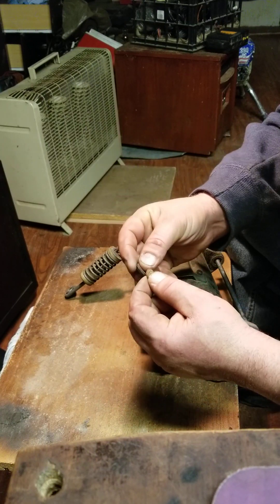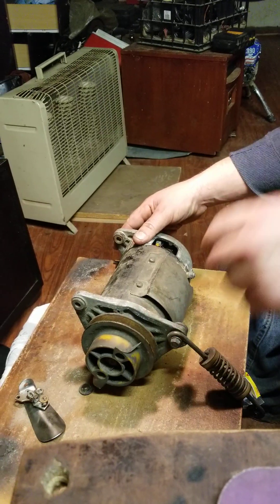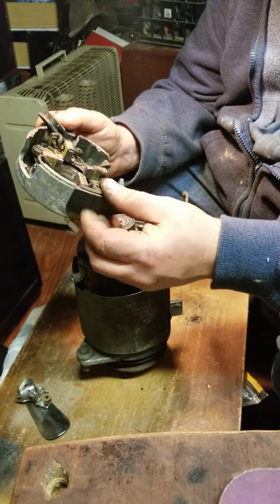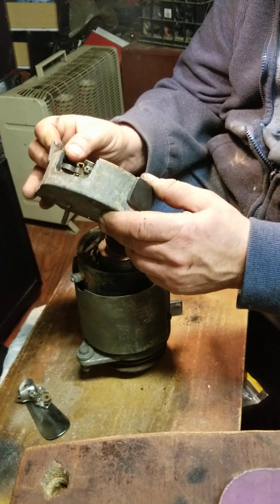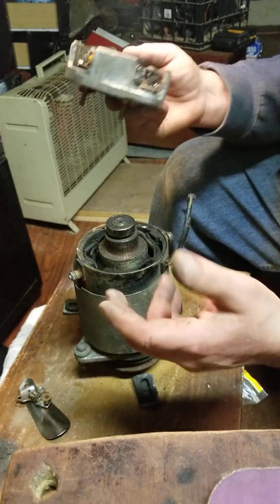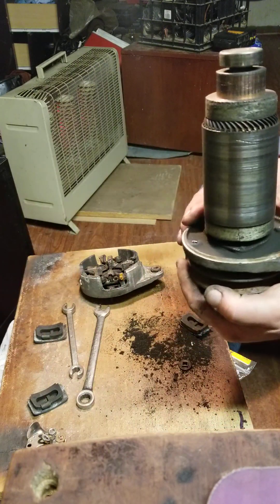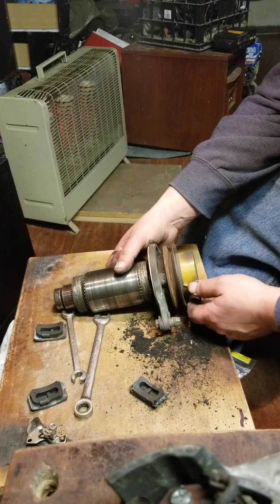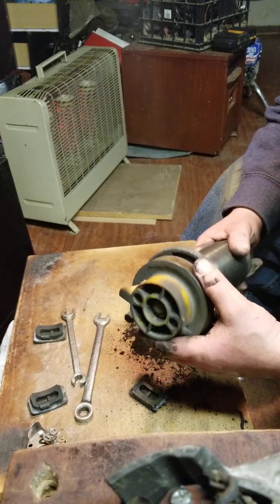Golf cart Starter/alternator/generator Rebuild Breakdown. #1 (Hitachi model#Gsb107-02)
Golf cart Starter/alternator/generator Rebuild Breakdown. 3 of many (Hitachi model#Gsb107-02)

Rebuild Breakdown. Inspection, troubleshooting, found the problem. What parts we need to rebuild this unit.
Belts slipping ripping belt up. Starter/alternator/generator is missing one of two of the long bolts that hold these together so when bolted in wont cause belt issues. when bolted in was crooked. needs new Brush holder. I will put links in this updated description for the right parts. This unit is a (Hitachi model#Gsb107-02) Your model may differ slightly. PAY ATTENTION TO THE MODEL. IT MATTERS.

OK TAKE A LOOK!!